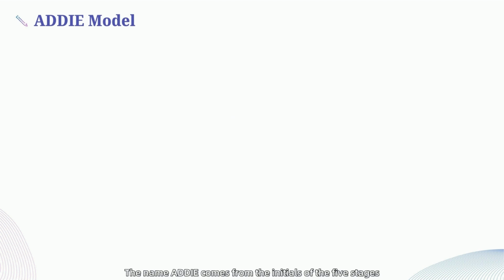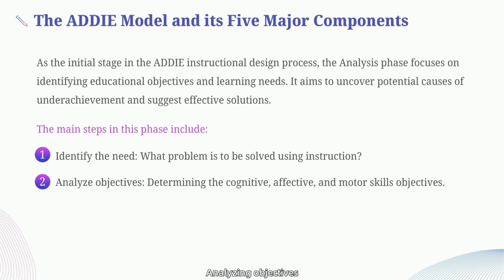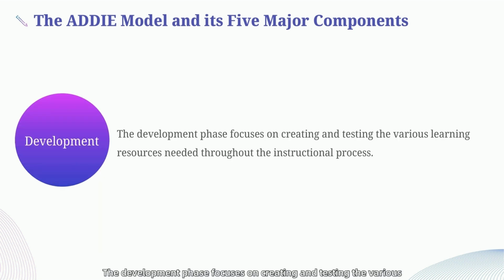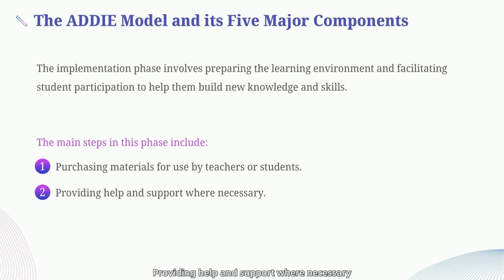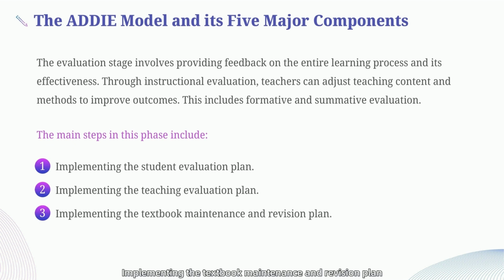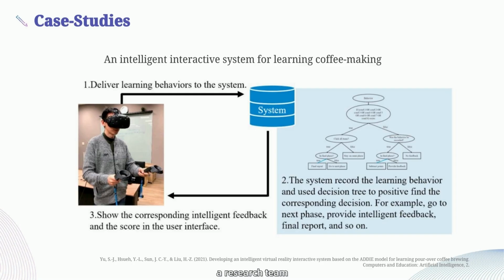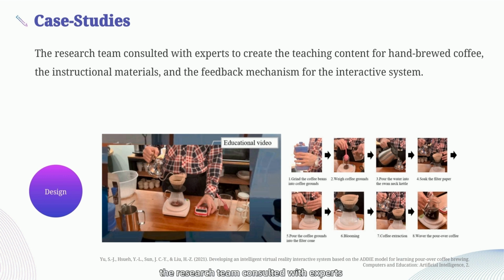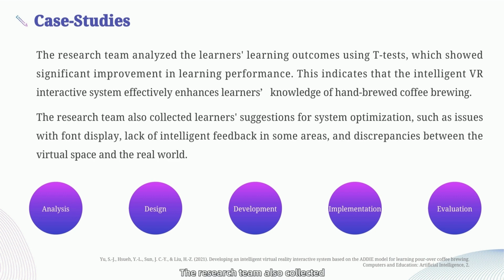Period26 ADDIE Model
The ADDIE model involves five stages: Analysis, Design, Development, Implementation, and Evaluation. This model provides instructional designers and training developers with a framework for creating effective training and instructional materials.